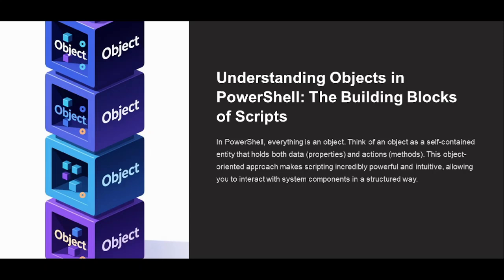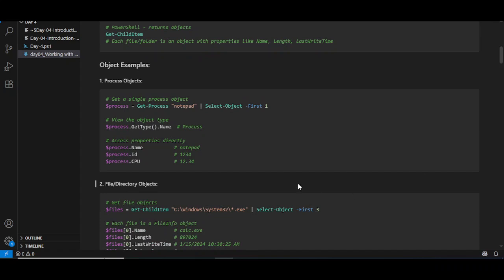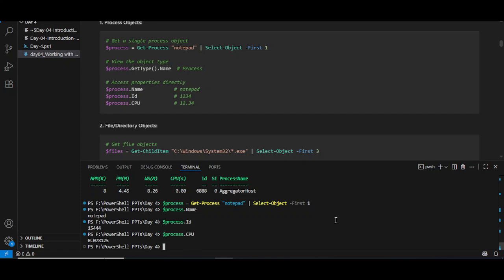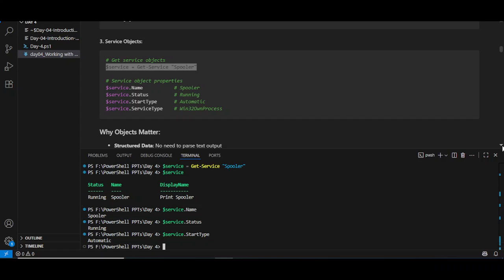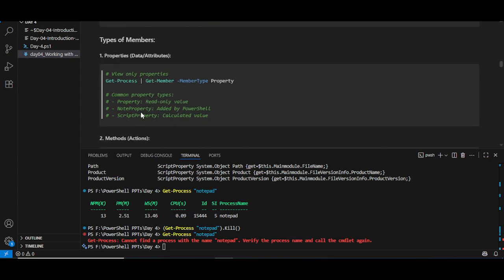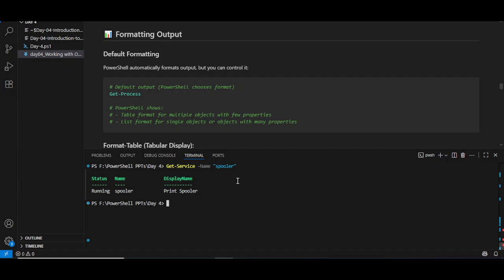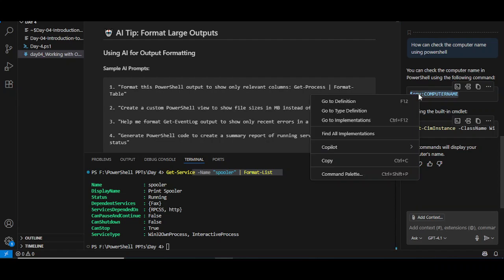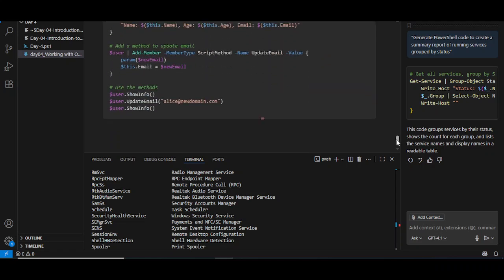Day 4: Introduction of PowerShell Objects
Welcome to Day 4 of the PowerShell Training Series!

In this video, we will explore one of the most powerful features of PowerShell: Objects.

Unlike traditional command-line tools that work with text, PowerShell works with objects. Understanding objects is essential for mastering PowerShell scripting, automation, and administration tasks.

📚 Topics Covered:

✅ What are PowerShell Objects?
✅ Why PowerShell Uses Objects Instead of Text
✅ Understanding Properties and Methods
✅ Exploring Objects with Get-Member
✅ Working with Object Properties
✅ Real-World Examples of PowerShell Objects
✅ How Objects Flow Through the Pipeline
✅ Why Objects Make Automation Easier

🎯 By the end of this session, you will be able to:

• Understand the concept of PowerShell objects
• Identify properties and methods of an object
• Use Get-Member to inspect objects
• Work more effectively with PowerShell commands
• Build a strong foundation for advanced scripting and automation

Whether you're a System Administrator, Azure Administrator, DevOps Engineer, Cloud Engineer, or IT Professional, understanding PowerShell objects is a key step toward becoming proficient in PowerShell.